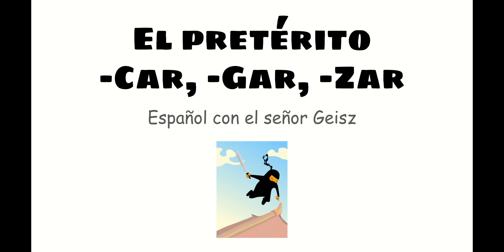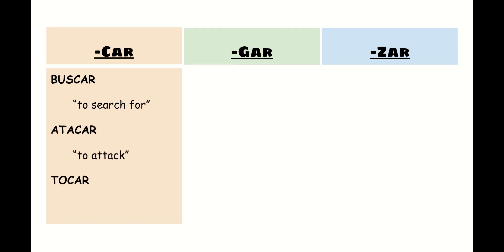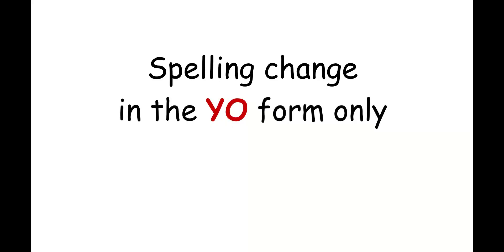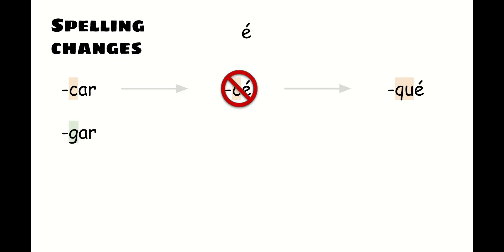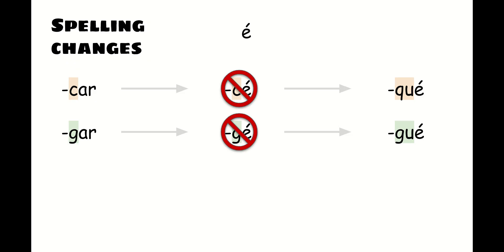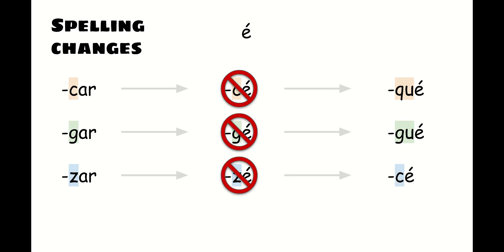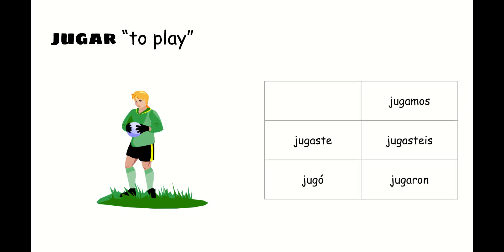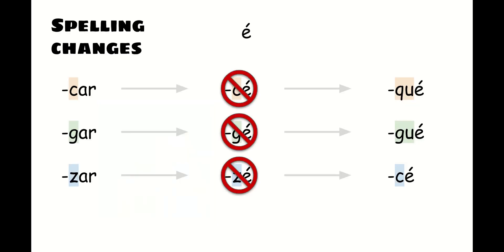The Preterite Tense | -CAR, -GAR, -ZAR Verbs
When conjugating verbs that end in -CAR, -GAR, or -ZAR in the preterite tense, there is a special spelling change you need to make when spelling the word out. In this video you will learn how to make that spelling change and why.